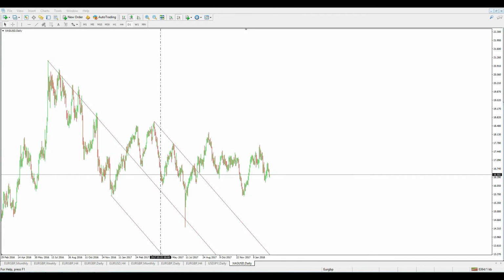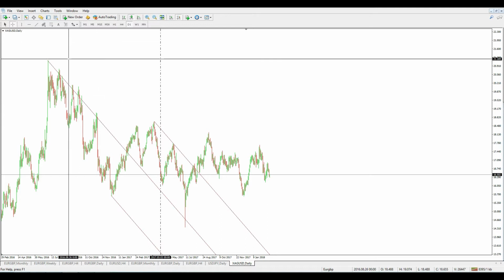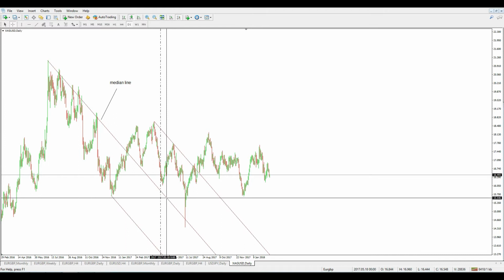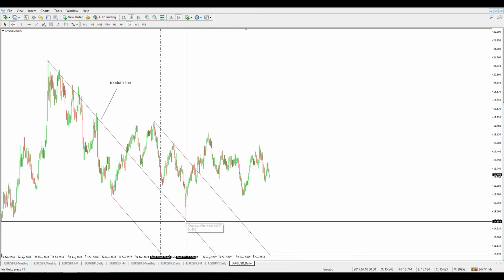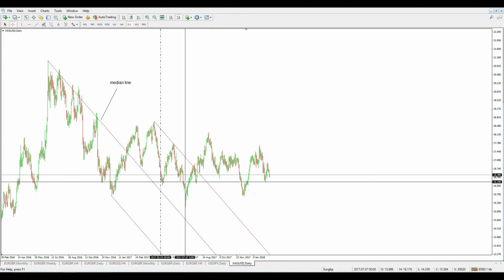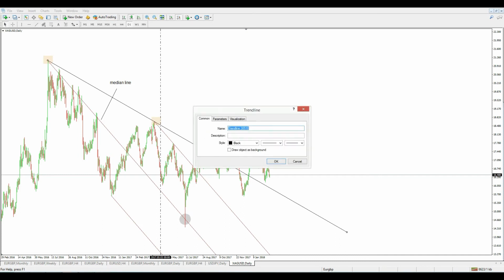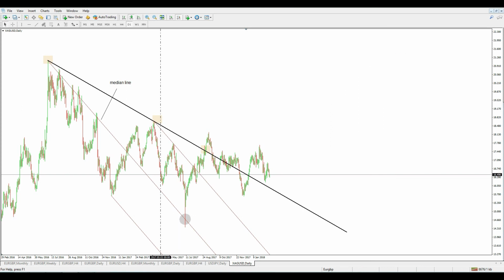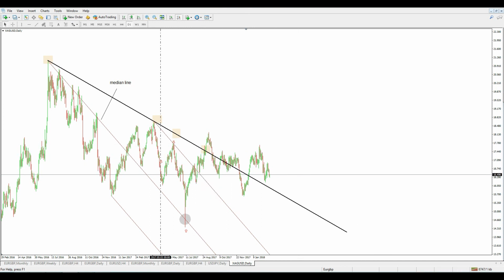How to Trade with Andrew's Pitchfork (Part 2: Strategy)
Dear Traders,

We learned simple rules related to Andrews Pitchfork in the first video. Now, in this video we will learn how to interpret the market using Andrews Pitchfork. Each pivot represents the starting point of three parallel lines.

The median line holds the most significance. Upper median line lies above the median line. The lower median line lies below the median line. The essential aspect to remember is that price gets attracted to the median line.

Once the Pitchfork has the right angle, it becomes easy to forecast the next move. There is another essential concept you need to remember when using the Pitchfork. The concept involves the Schiff line.

The Schiff line gets formed by connecting the start of the Pitchfork with the third pivot point end. Once the price breaks the Schiff line, then the Pitchfork will lose its value. In this case, it is vital to start a new process with a new Pitchfork.

Exploring Pitchfork is worth it because as a trader you can also identify the trend reversal. The best part is that you can integrate the Pitchfork with various trading theories to figure out profitable opportunities so make sure that you go through the complete video.